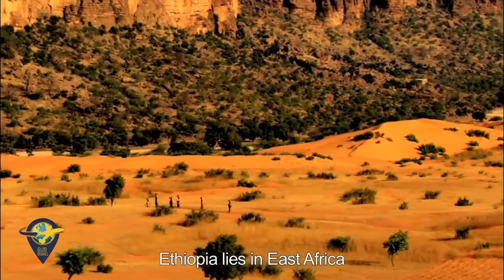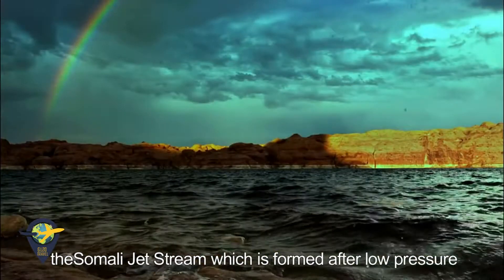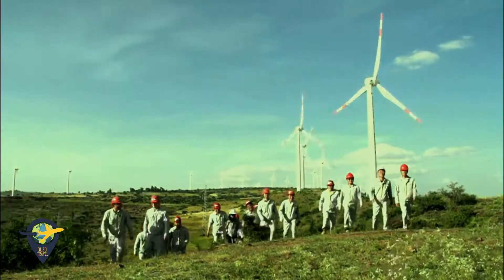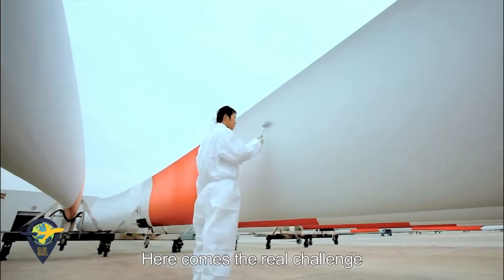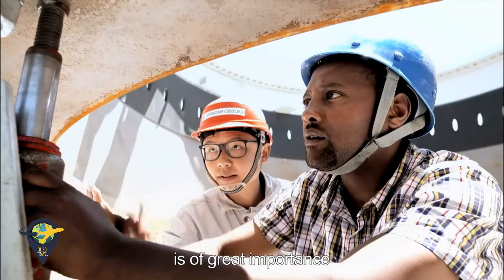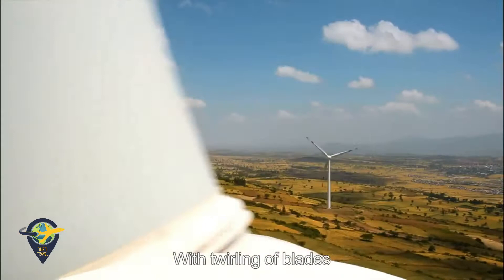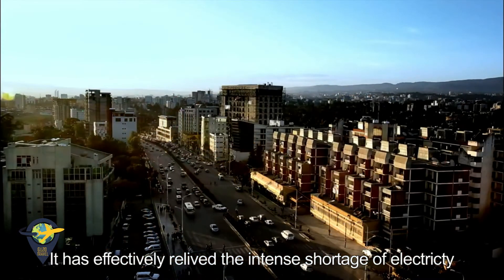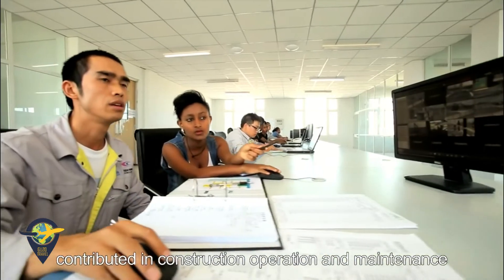Ethiopia’s Adama II Wind Power Plant - 153MW Adama wind farm - 95 km from Addis Ababa (Nazret)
Ntv_Ethiopia - Ethiopia’s Adama II Wind Power Plant - 153MW Adama wind farm - 95 km from Addis Ababa (Nazret)
GuzoTravels - The Adama II Wind Farm is located in mid-Ethiopia, 95 km from Addis Ababa. With a unit capacity of 1500 KW and a total capacity of 153 MW, it is currently Africa's second-largest wind farm. The Adama I Wind Farm, which is already in service, is China's first wind power project using Chinese technology, standards, management, and equipment. The Adama II Wind Farm integrates new wind power generation technology and establishes new acceptance standards on grid connection. the 153MW Adama wind farm opened its doors, making it the largest wind farm in sub-Saharan Africa to date, reports the AFP.
Ntv_Ethiopia - The 102 70-meter high Chinese-built turbines are situated in a range of rocky hills in the Ethiopian highlands 100 kilometers southeast of the capital Addis Ababa.
Farmers using ox carts to plough the soil around the bases of the wind turbines offer a striking contrast between rural lives, little changed for centuries, and the central government’s ambition to develop a modern, climate-resilient economy.
Addis Ababa, sept, 15 2020